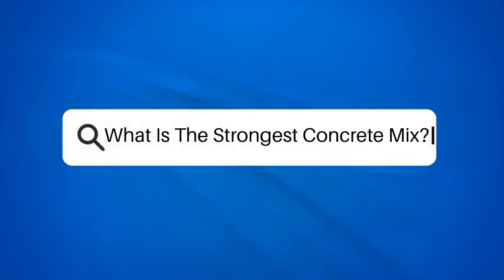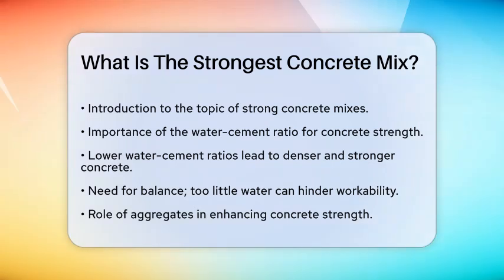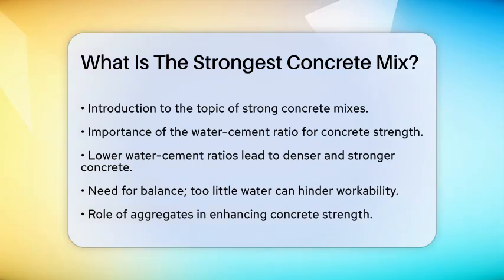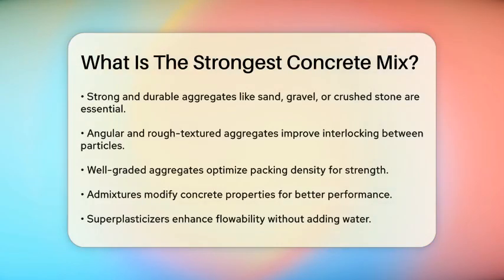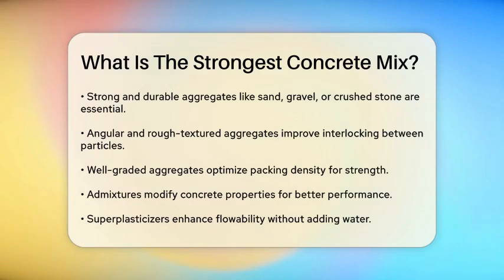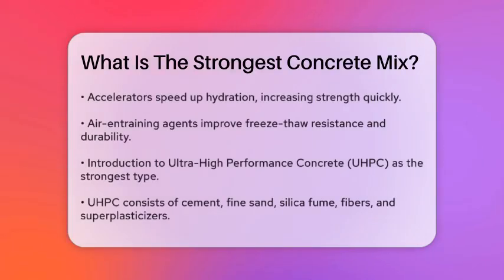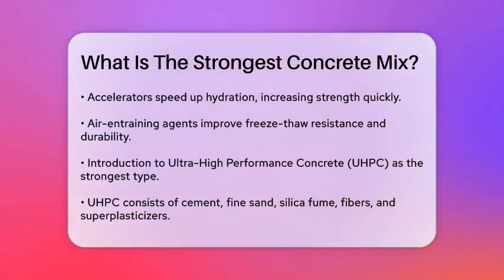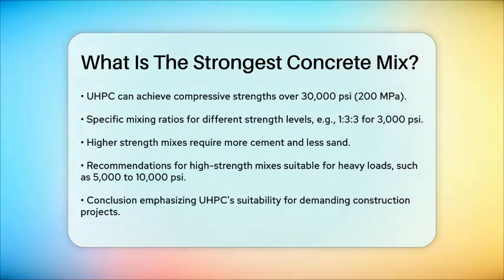What Is The Strongest Concrete Mix? - Civil Engineering Explained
What Is The Strongest Concrete Mix? In this video, we will break down the essential components that contribute to the strength of concrete mixes. Understanding these factors is important for anyone involved in construction, whether you're a professional or a DIY enthusiast. We'll cover the significance of the water-cement ratio and how it affects the overall strength of the concrete. You’ll learn about the role of aggregates and why their selection can make a difference in your mix.

Additionally, we will discuss the impact of admixtures, including superplasticizers and accelerators, on concrete properties. You’ll gain knowledge about Ultra-High Performance Concrete (UHPC), a highly engineered material known for its exceptional strength and durability. We will also provide practical mixing ratios for different strength requirements, helping you make informed decisions for your construction projects.

Join us as we delve into the world of concrete mixes and their applications. Whether you're working on a residential driveway or a commercial structure, this information will help you achieve the desired strength and durability for your projects.